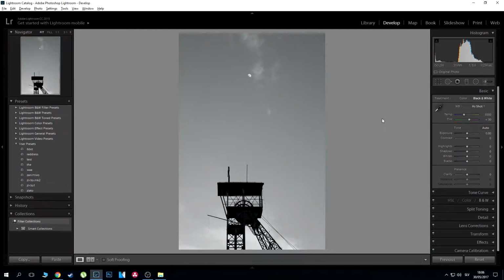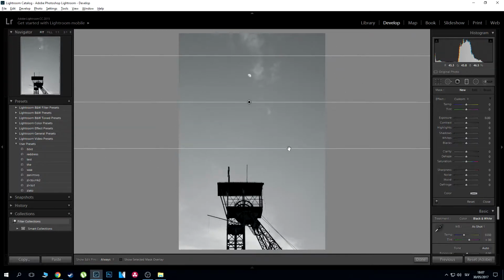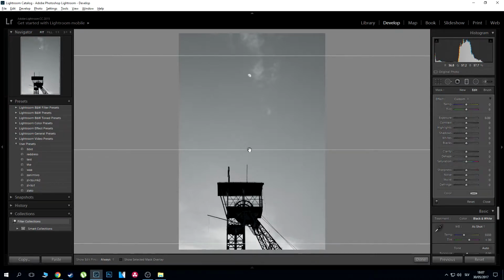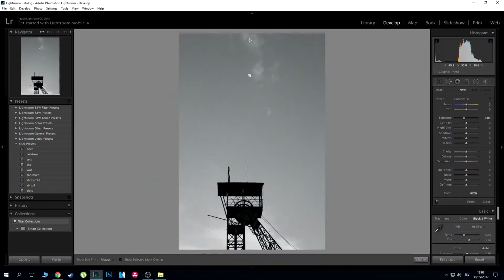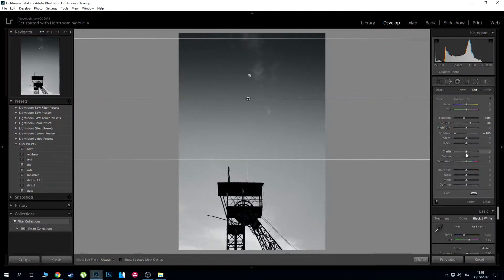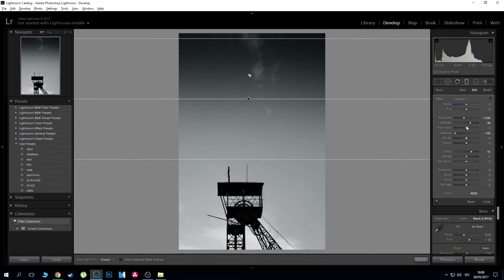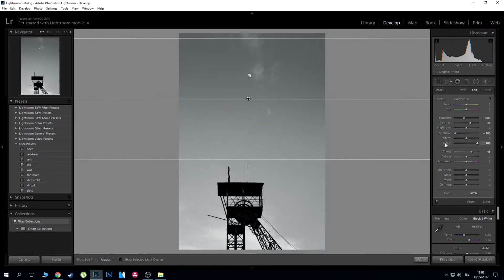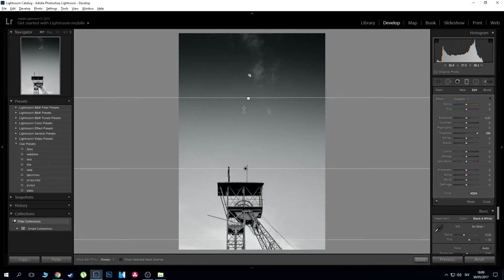Lightroom Tutorial: Gradient Filters